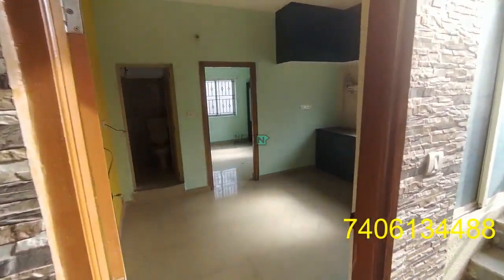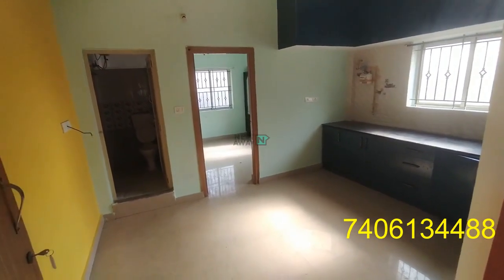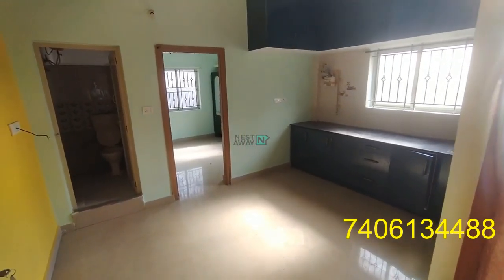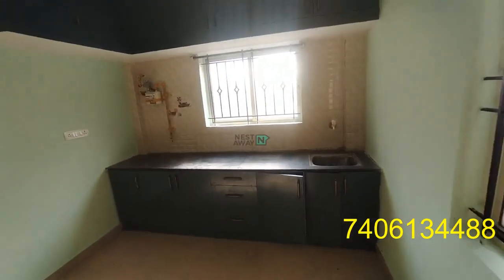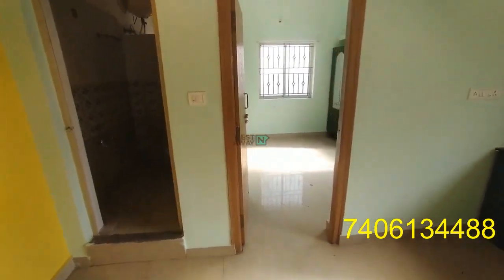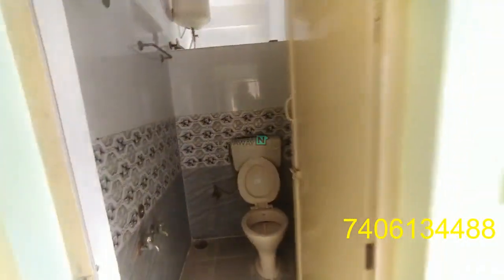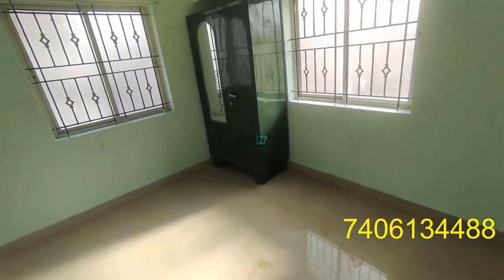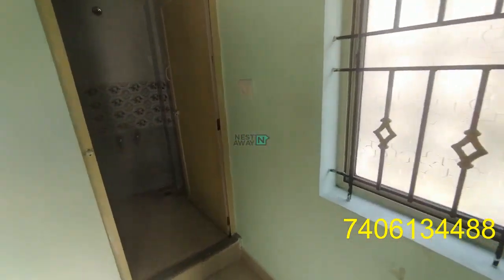1 BHK Flat for rent in Electronic City, Bangalore | Bachelors/Family | No Brokerage | 7406134488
1 BHK Flat for rent in Electronic City, Bangalore | Bachelors/Family | No Brokerage | 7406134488

Here is a video tour of the Nestaway House - 266401 located at Electronic City, Bangalore. This house is ideal for bachelors/family looking for a flat for rent in Electronic City Bangalore.

It is a Semifurnished house with a Spacious Living Area, Modular Kitchen and Highly Ventilated Property, Wardrobe, Geyser and has both Attached and Common Bathroom.

Living Room - 00:00
Kitchen - 00:14
Common Bathroom  - 00:21
Bedroom1- 00:28
Attached Bathroom  - 00:33
Nestaway Offer : 00:43

Property is close to Playon Sports Arena